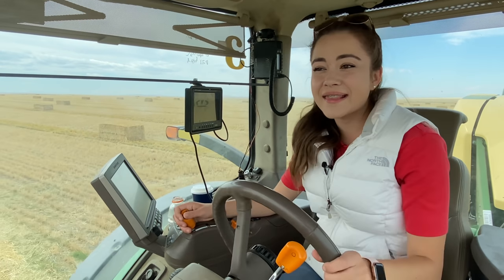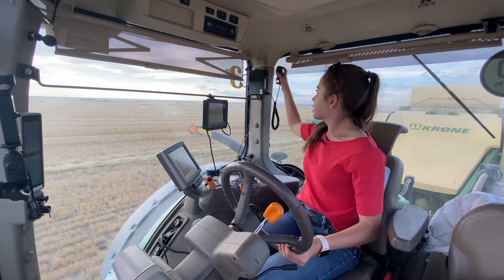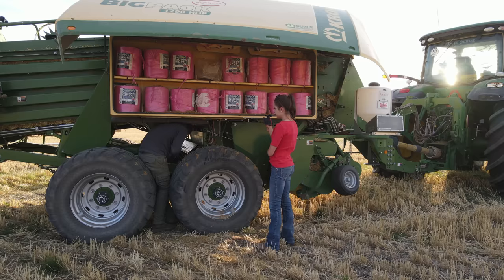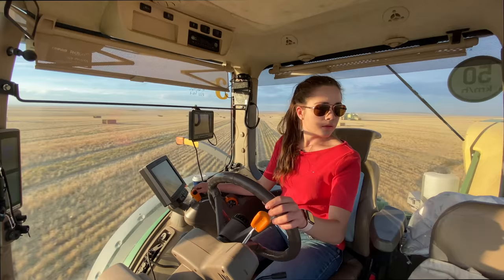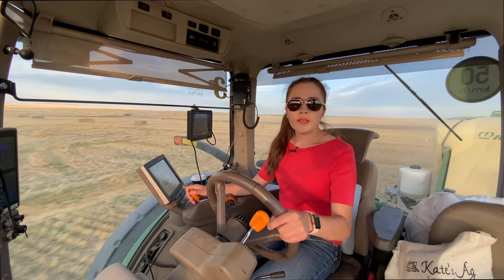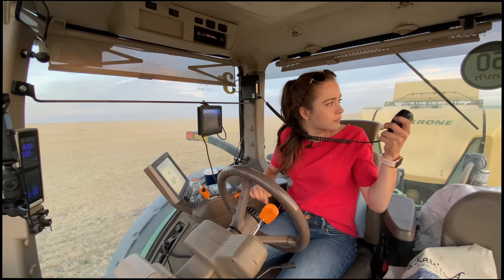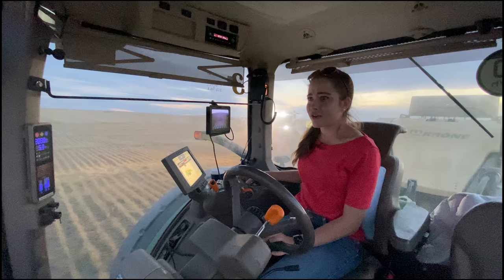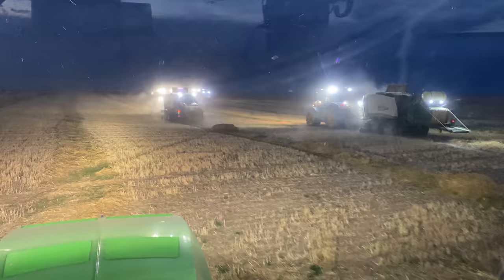Baling Wheat Straw in Montana!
In today's video, I explain more about the baler, how the twine works and why the lollipops tell me when something isn't working.  I also interview the workers from South Africa.  I learn that they also do farm work in their country.  Baling is really fun!  I also notice that we might need some baler etiquette like we use when combining too so we don't all run into each other!!  I hope you enjoy my video!